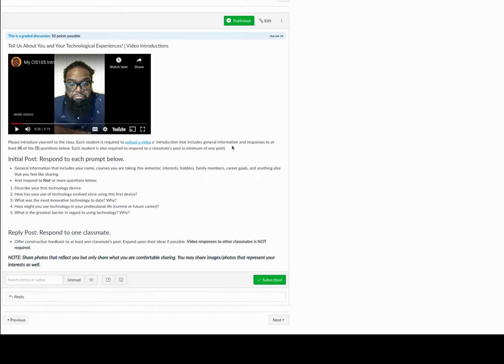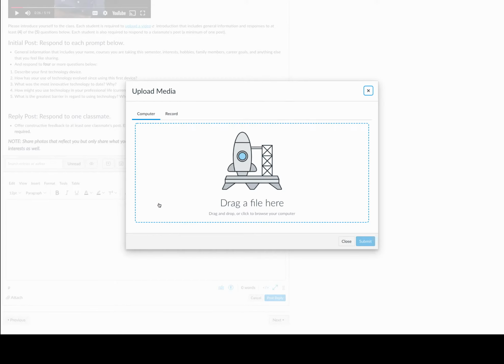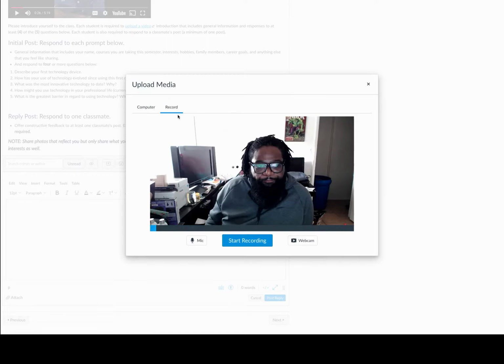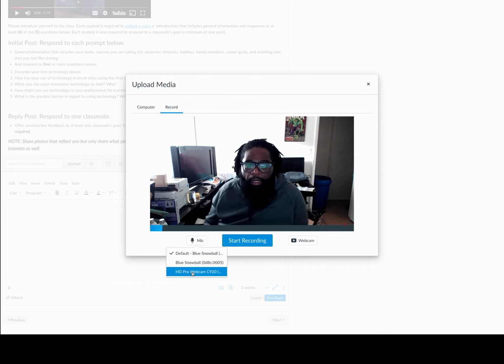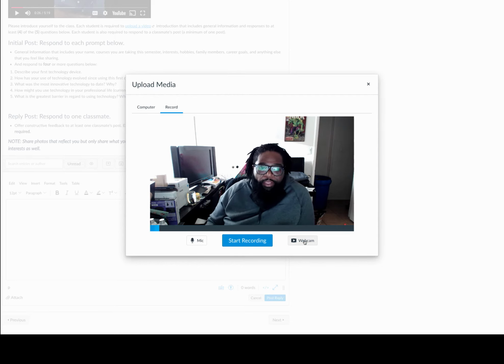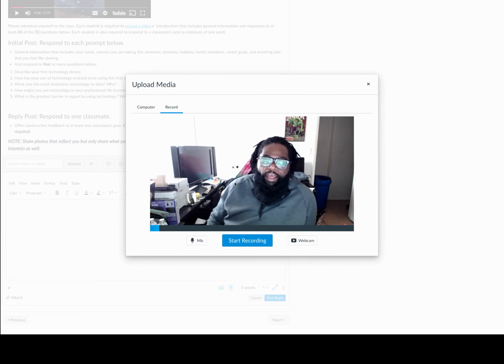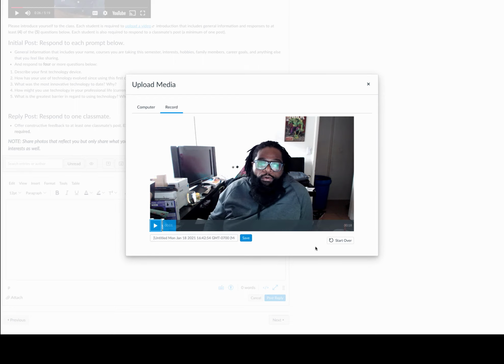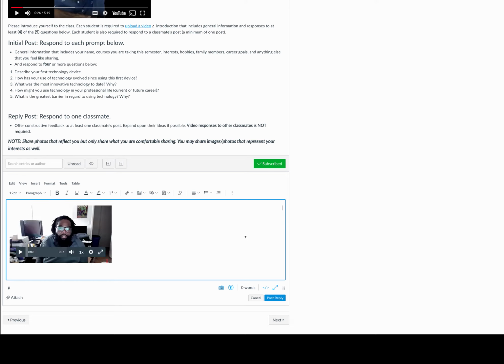Video Intro Tutorial 2021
This tutorial walks the student through submitting a video intro within the Canvas course page.